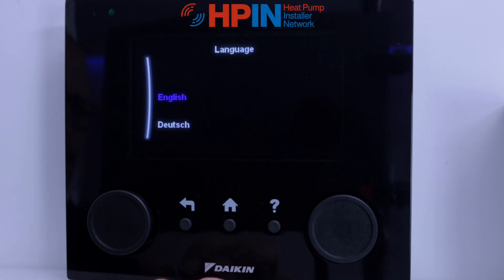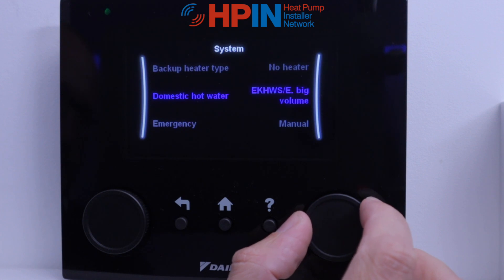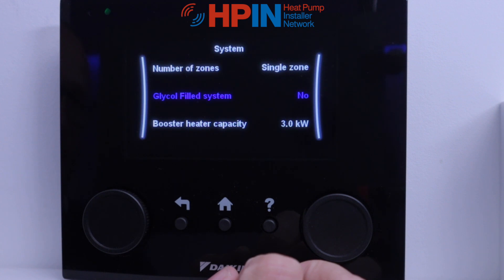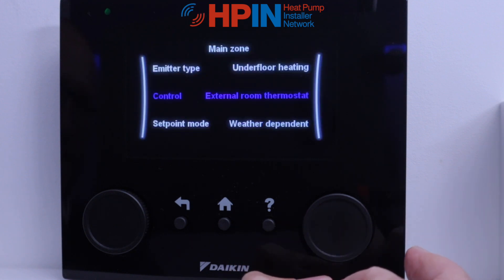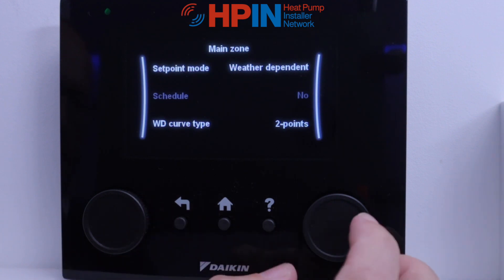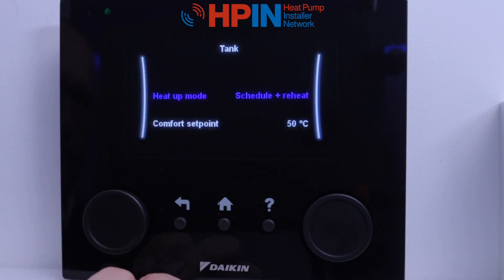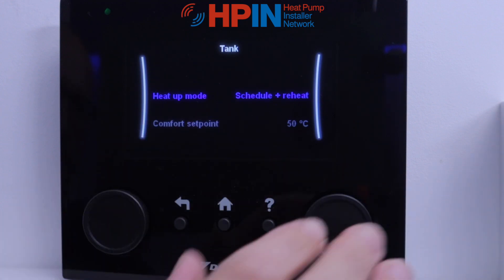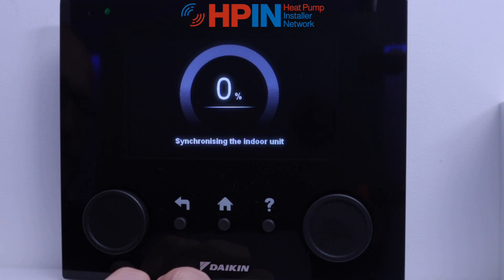DAIKIN controller setup guide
Our HPIN training instructor Jamie walks you through the basic initial setup for the Daikin controller.

Intro
00:00 Language
00:10 Time/Date
System
00:14 Indoor unit
00:25 Backup heater
00:39 Domestic hot water
01:03 Emergency
01:35 Number of zones
01:47 Glycol system
01:56 Booster capacity
02:11 Bivalent
Main zone
02:27 Emitter type
02:48 Control
03:10 Setpoint mode
03:35 Schedule
03:45 WD Curve type
Graph
03:57 Graph setup
Tank
05:05 Heat up mode
06:04 Comfort setpoint
06:11 Eco setpoint